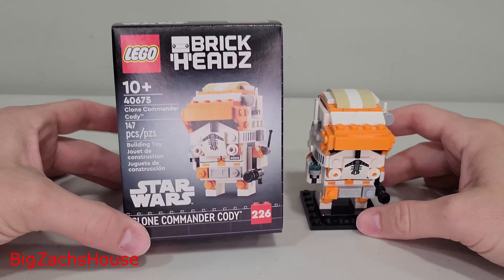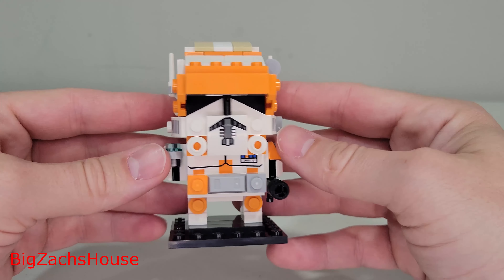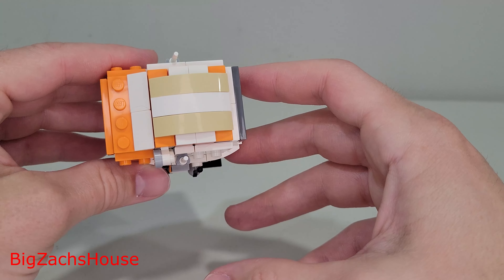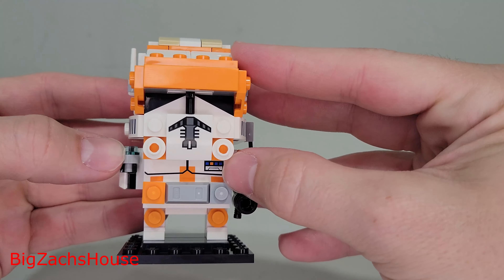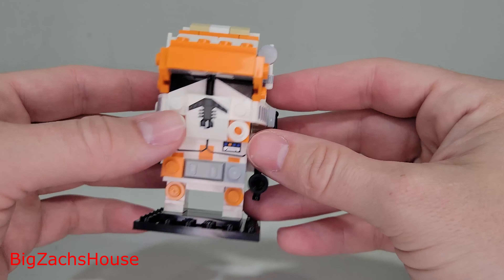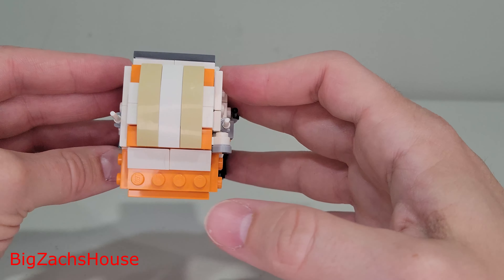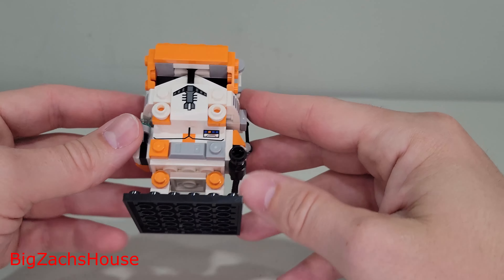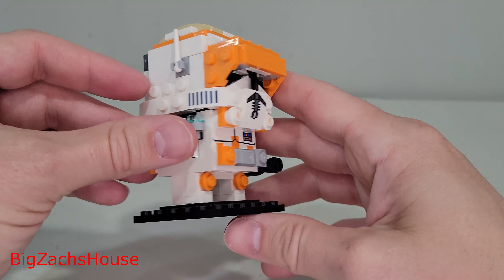Lego Star Wars Clone Commander Cody Brickheadz 40675 REVIEW!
Review of the new Lego Star Wars Clone Commander Cody Brickheadz set 40675.
The Lego Star Wars Commander Cody BrickHeadz set is priced at $10 and its an awesome set! The Lego Brickheadz theme is affordable, and I am a huge fan!
I purchased this set from the Lego store and I am really happy with my purchase. I highly recommend this set.
The Lego Star Wars Clone Commander Cody set celebrates 25 years of Lego Star Wars. Clone Commander Cody is a fan favorite from the Star Wars Clone Wars!

I will have the Lego Star Wars Phantom Menace Brickheadz set review on the channel this week!